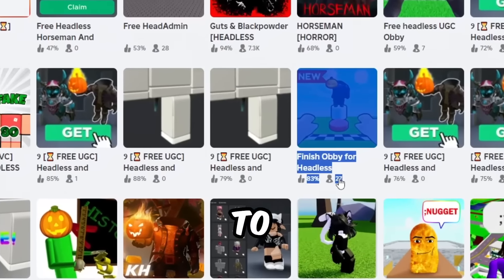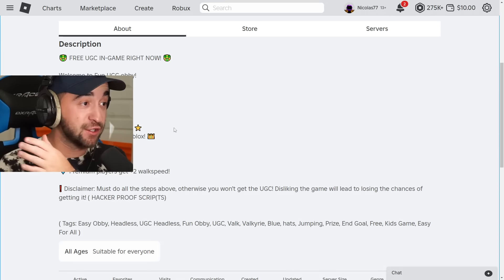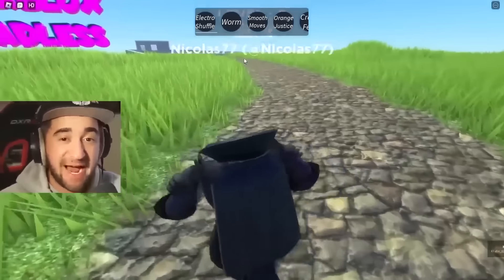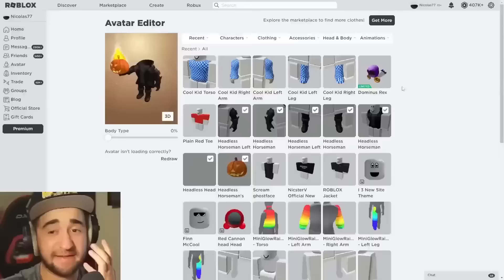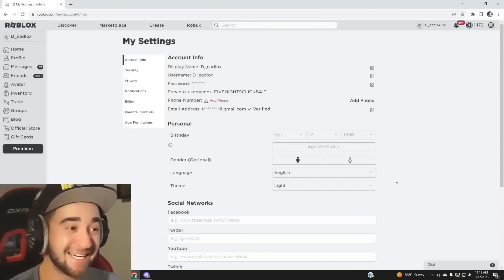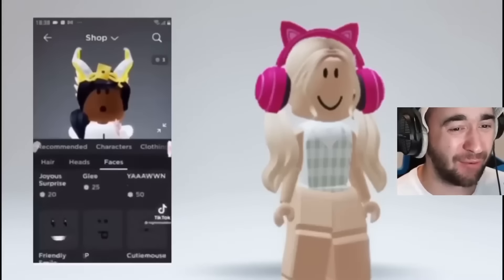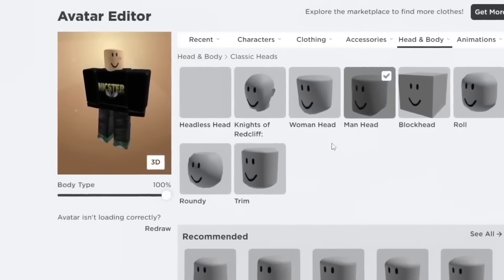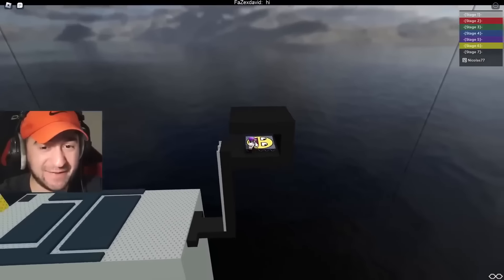Thank You Roblox!